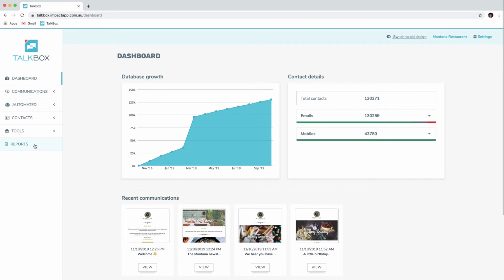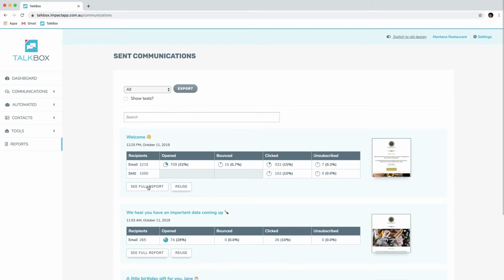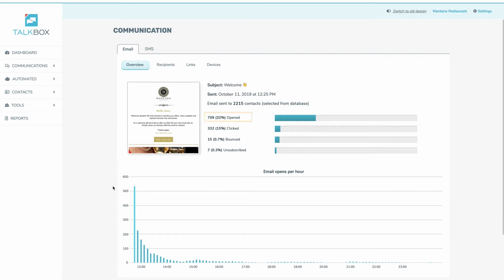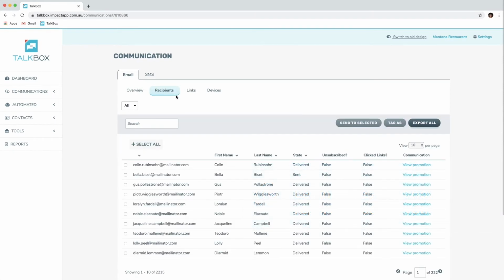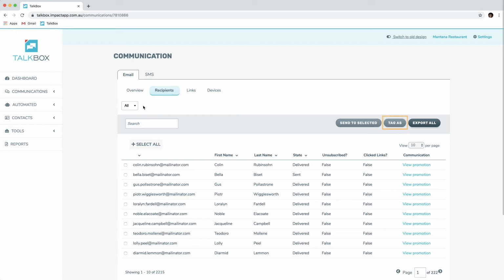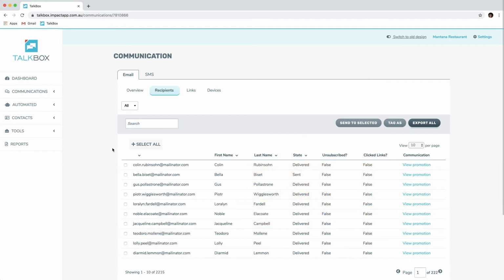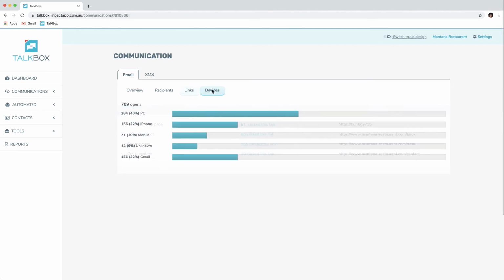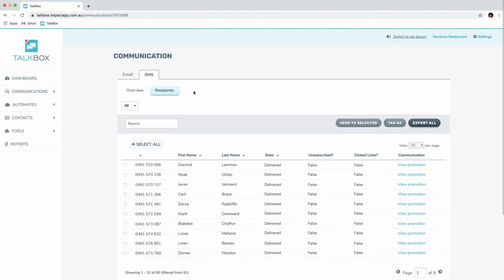Getting started with TalkBox: Sent Communication Reports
1.
2.